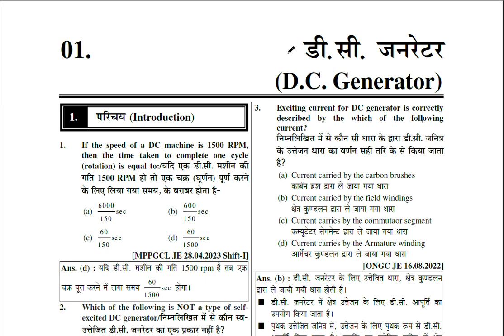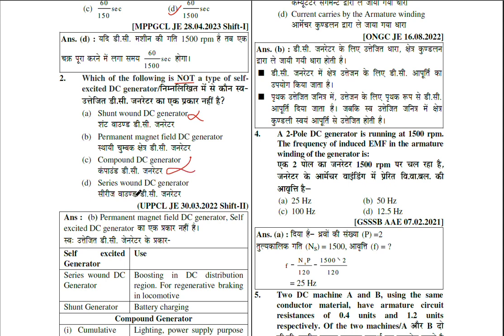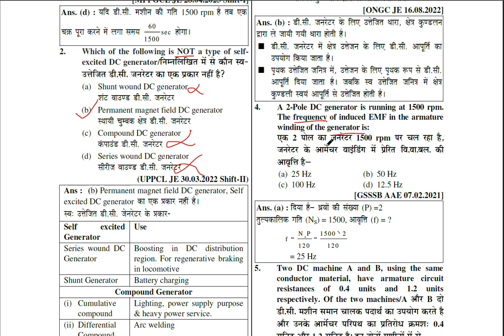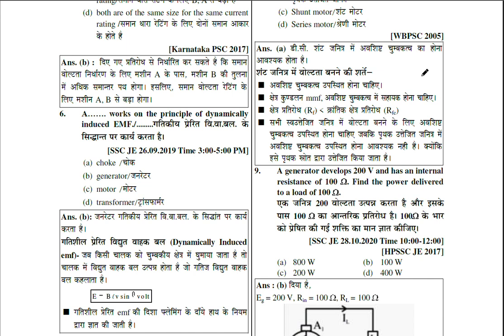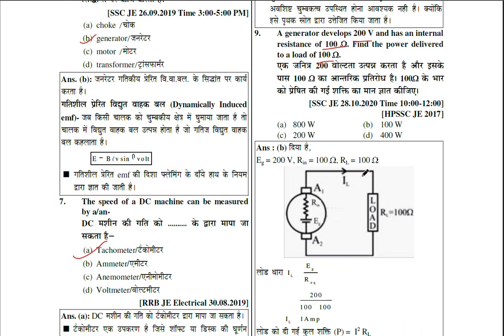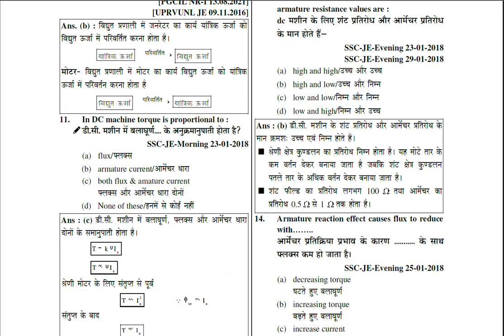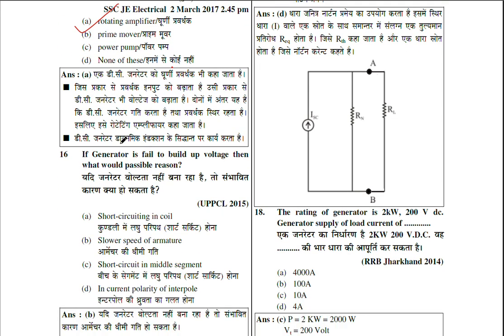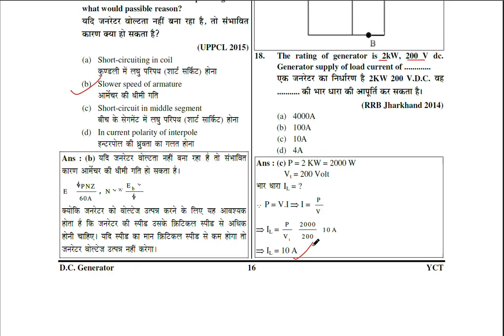Introduction to dc generator pyq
pyq series for all AE JE EXAMS